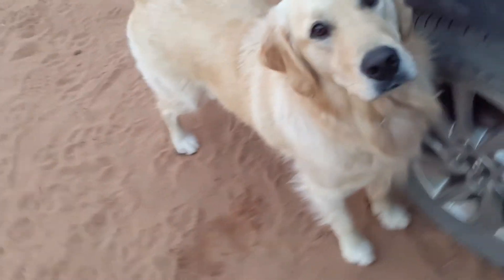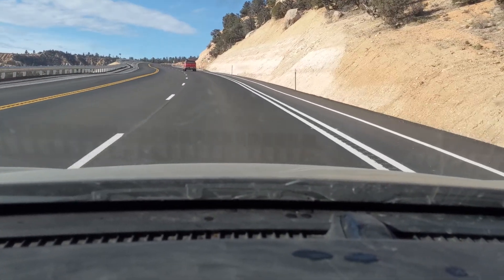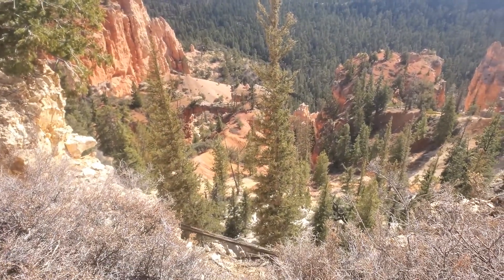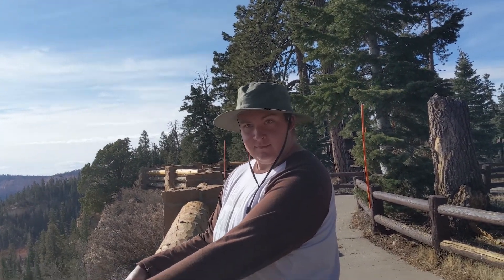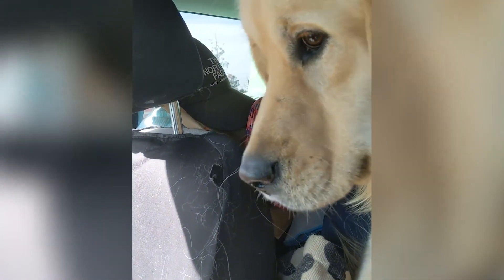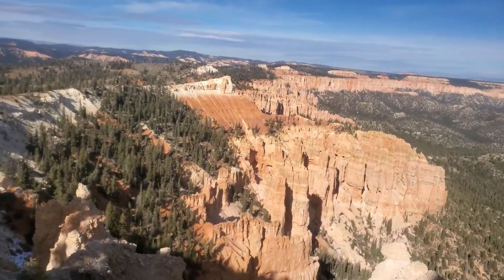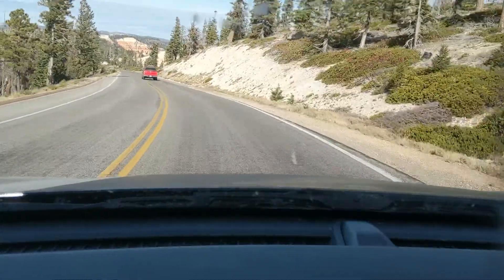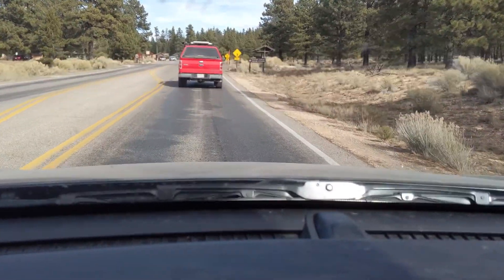A drive through Bryce Canyon National Park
We spend the morning driving through Bryce. We stop at all of the viewpoints and grab a shower at the lodge.